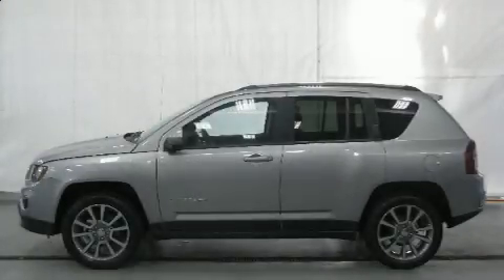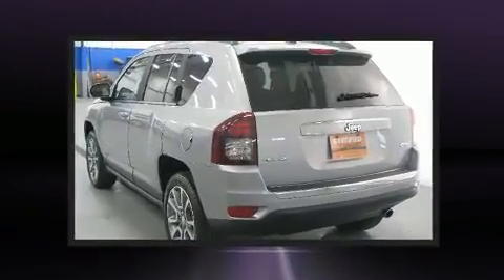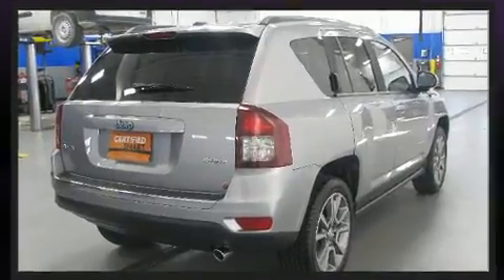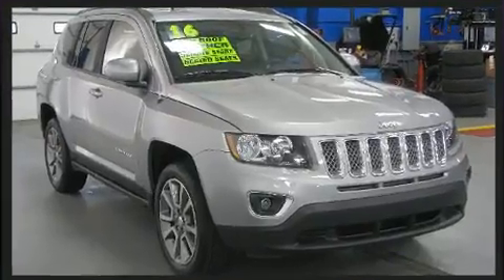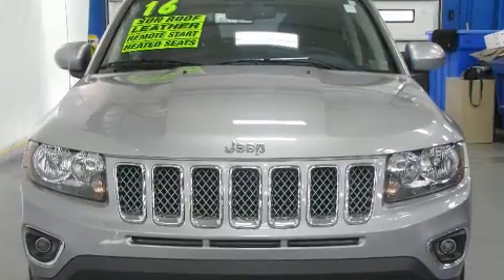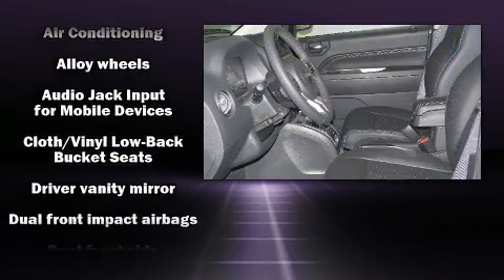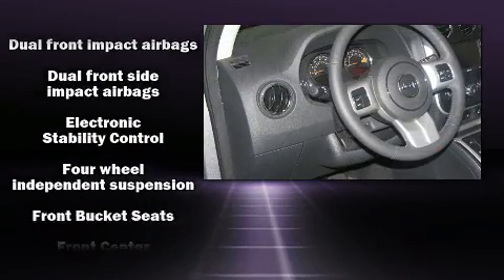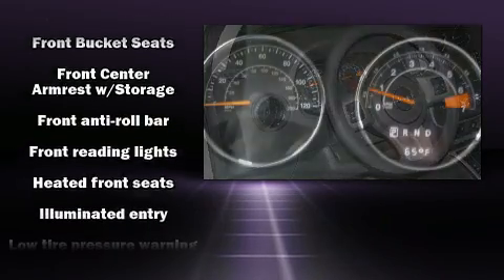2016 Jeep Compass High Altitude in Bowling Green, OH 43402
1303 N. Main St

Take command of the road in the 2016 Jeep Compass. With less than 10,000 miles on the odometer, this 4 door sport utility vehicle prioritizes comfort, safety and convenience. It features a front-wheel-drive platform, an automatic transmission, and a 2 liter 4 cylinder engine. It's equipped with tons of terrific amenities, but it won't break your budget. Like heated seats, 1-touch window functionality, a tachometer, an automatic dimming rear-view mirror, air conditioning, tilt steering wheel, remote keyless entry, and cruise control. With side curtain airbags supplementing the rest of the safety network, you can be assured that you and your passengers will experience top-tier protection. This vehicle has achieved Certified Pre-Owned status, by passing Jeep's rigorous certification process. We pride ourselves in consistently exceeding our customer's expectations. Please don't hesitate to give us a call.